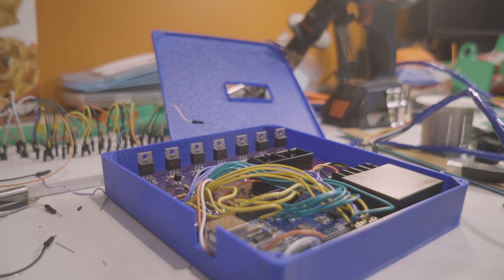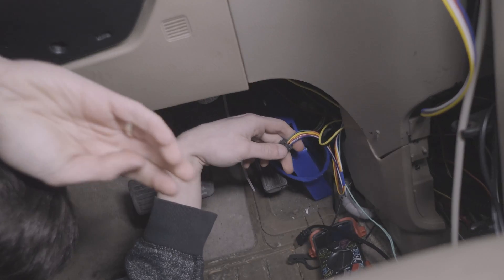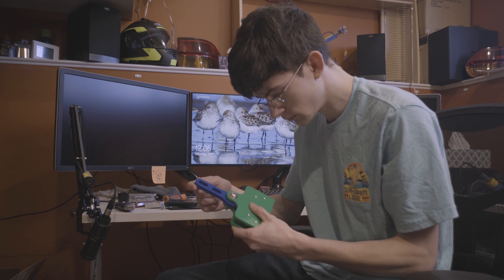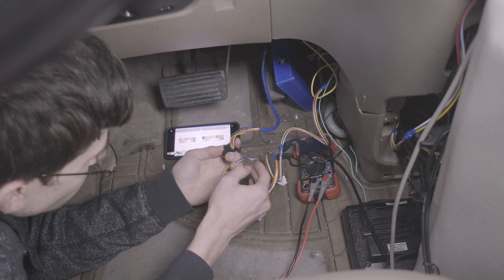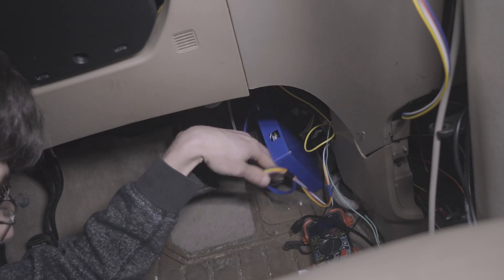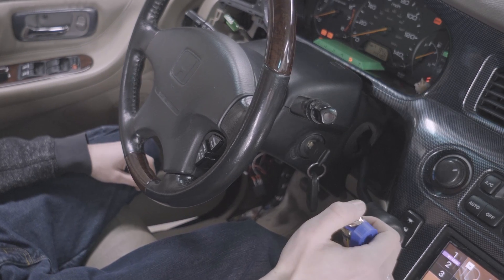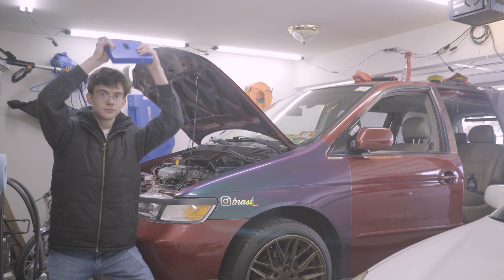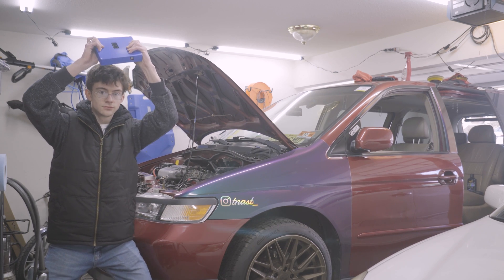FINALLY Testing My Odyssey's DIY Transmission Controller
Yup, I finally tested the transmission controller on my Honda Odyssey's BYBA transmission! Granted it's only on jack stands and not the road, which was so that if it broke immediately, I'd already have it in the garage. If you're curious, this is probably the best way to run an automatic transmission on a J series with a standalone ECU! Obviously a proper manual is preferable, but that's another huge (and expensive) project on its own, so perhaps it's a great temporary option for many people.

Check me out around the web!